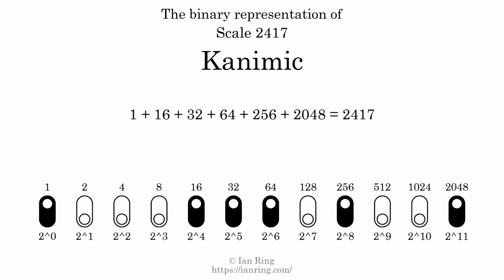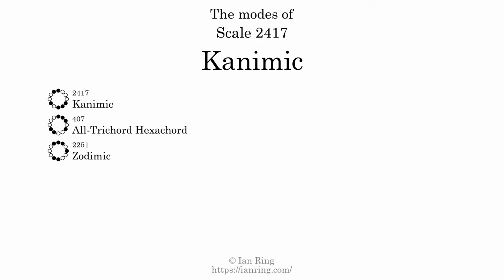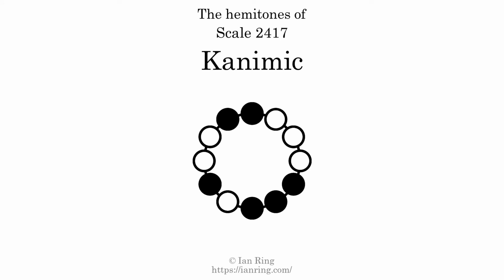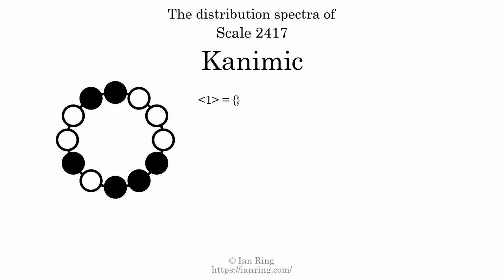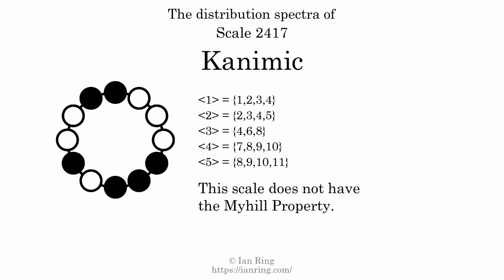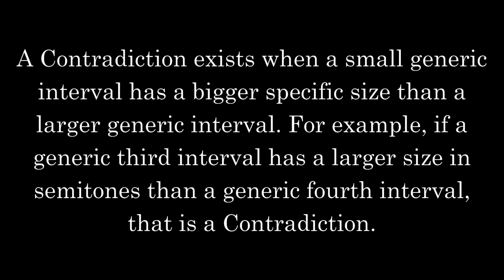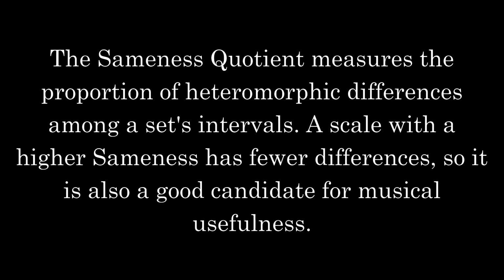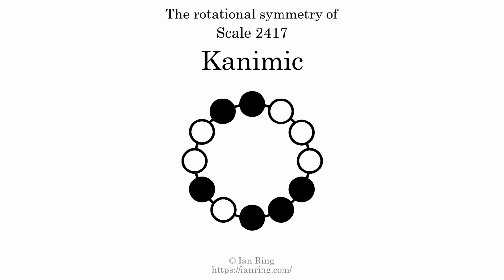Scale 2417: Kanimic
More than you will ever need to know about Scale 2417, a hexatonic scale also known as "Kanimic". Part of an enormous series of scale analysis videos by The Exciting Universe Of Music Theory.